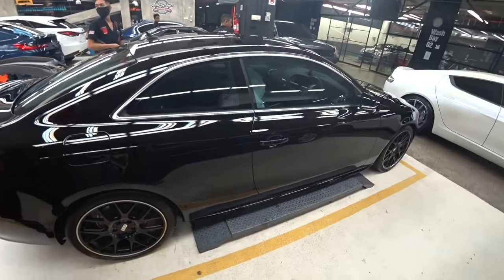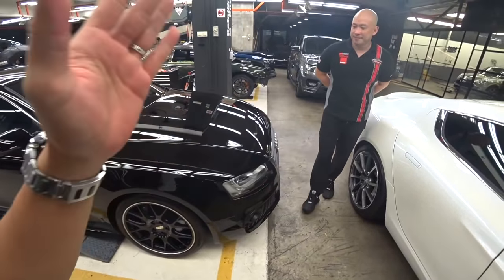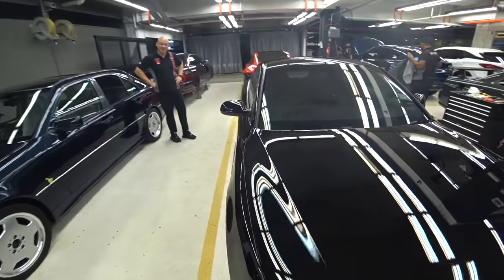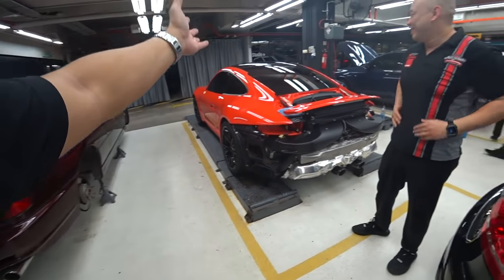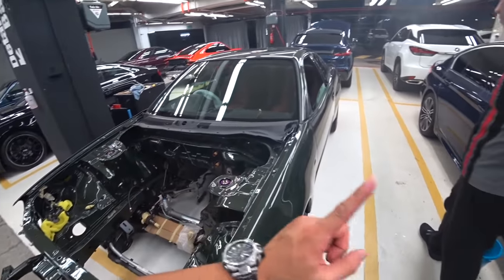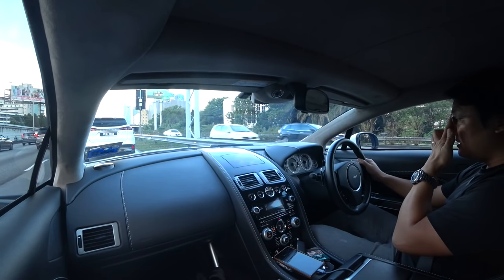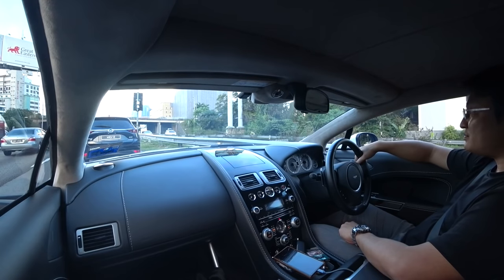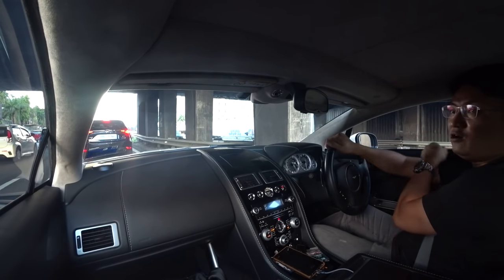Checking out the most beautiful Audi designed 15 years ago by Walter de Silva | Evomalaysia.com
Vote for the best interior design here and Ecoworld will build them!